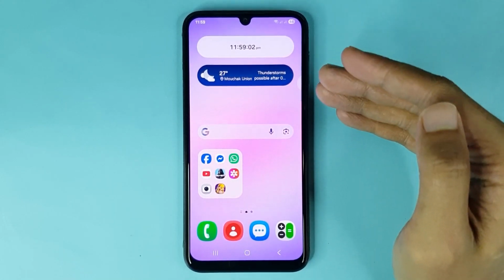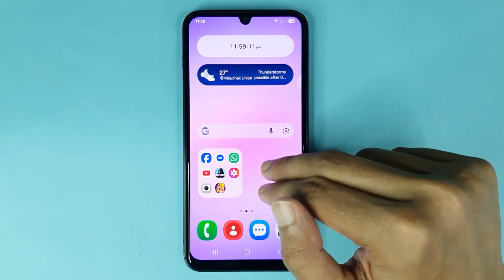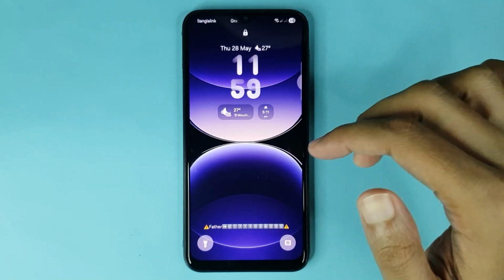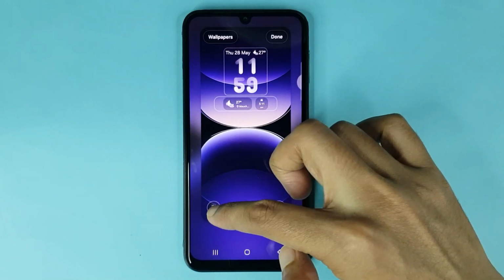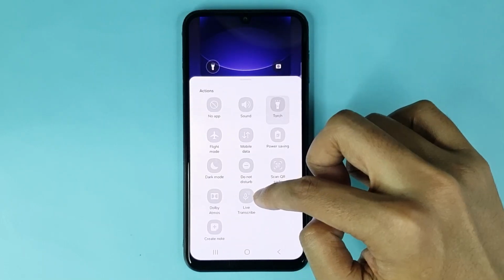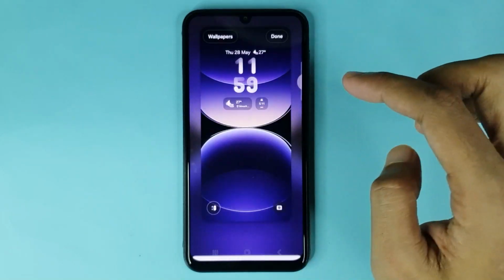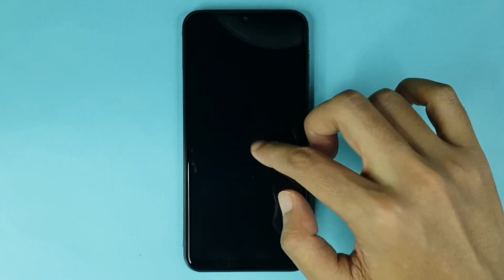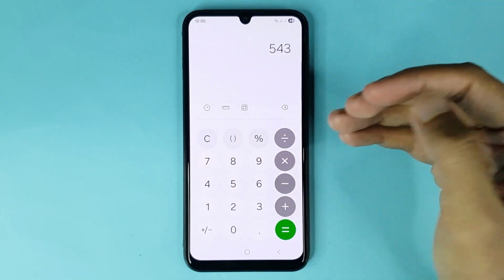How to Add Lock Screen Shortcuts in Samsung A07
A quick guide on how to add lock screen shortcuts in your Samsung Galaxy A07 phone.